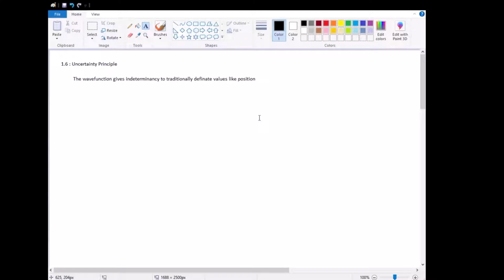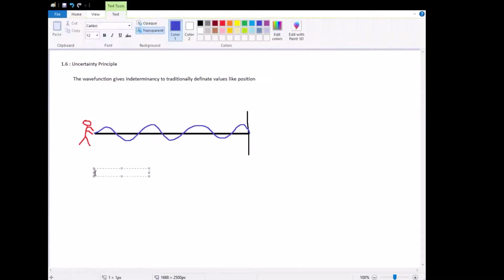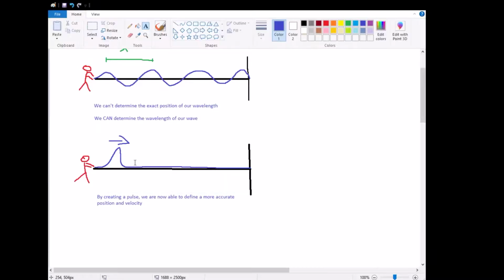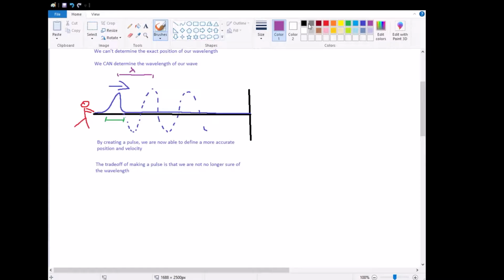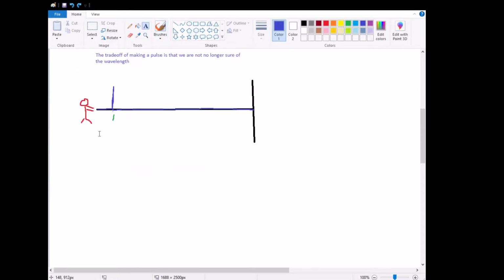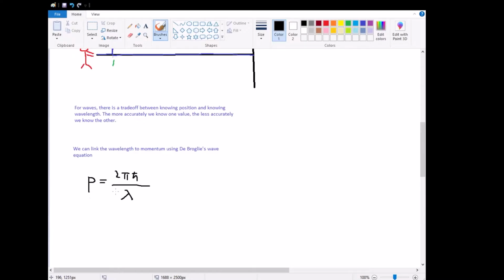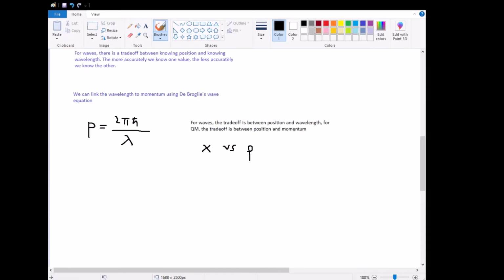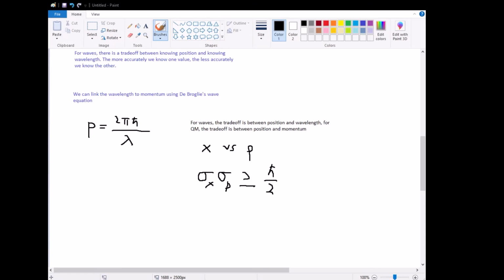Griffiths QM 1.6: Uncertainty Principle